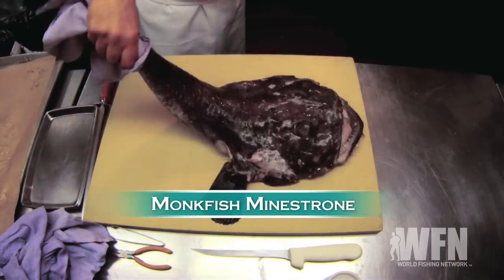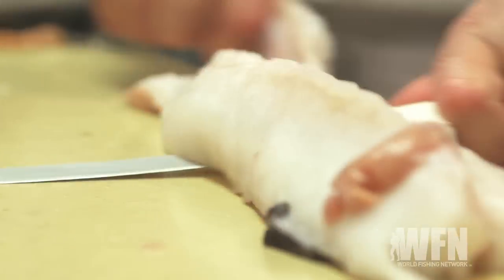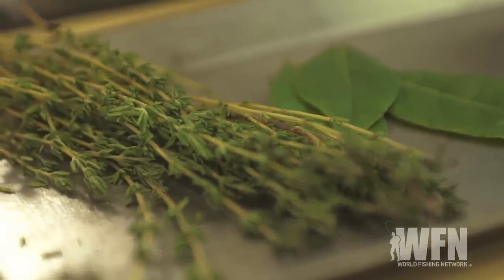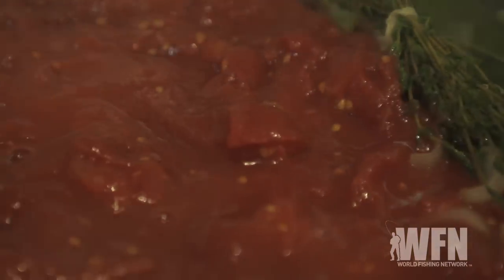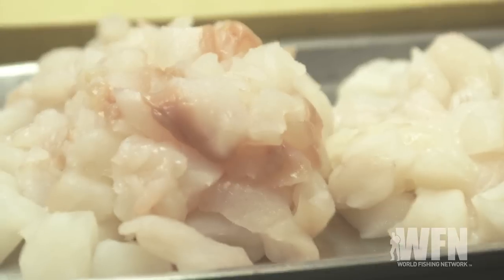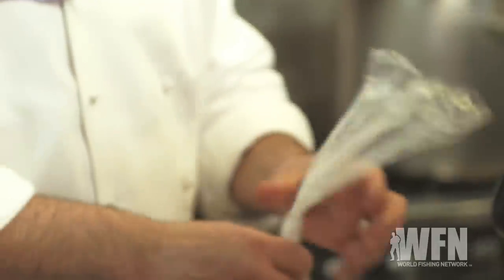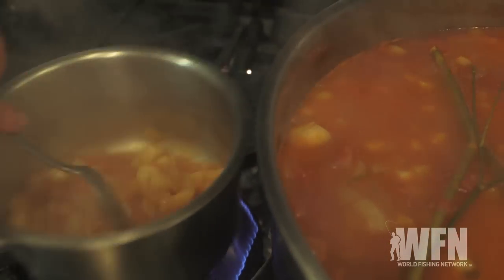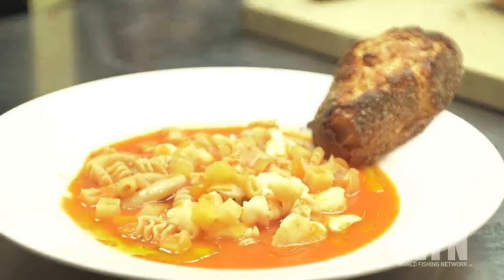Monkfish Minestrone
ESCA kitchen chef David Pasternack shows how to make a savory dish of minestrone with monkfish (anglerfish) and fall vegetables.